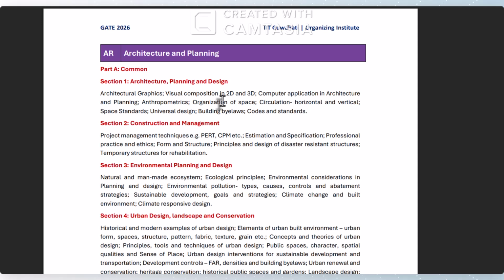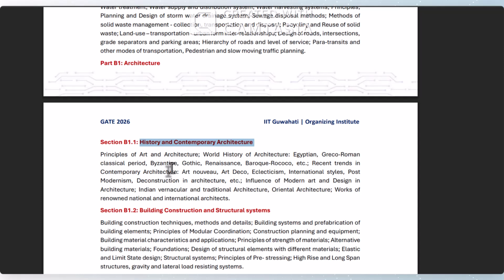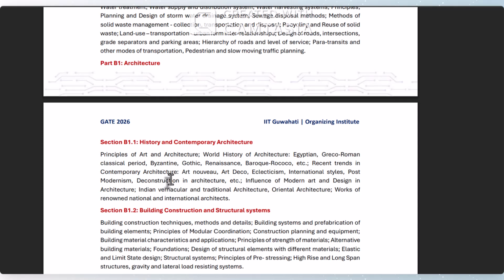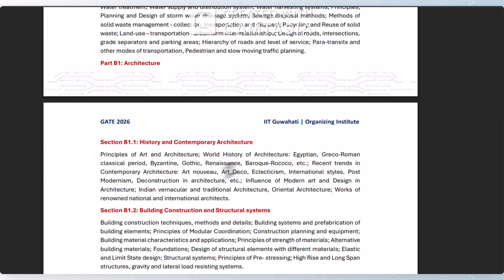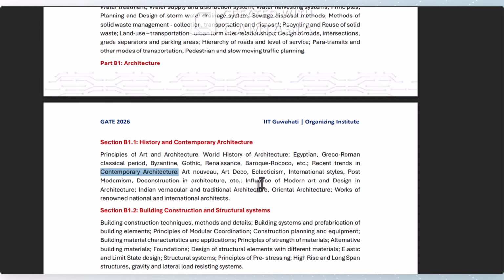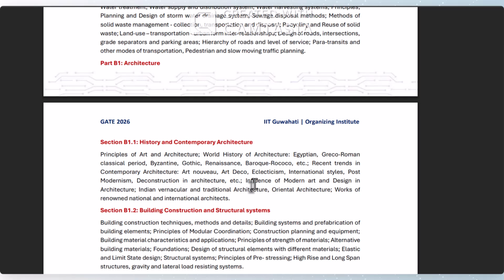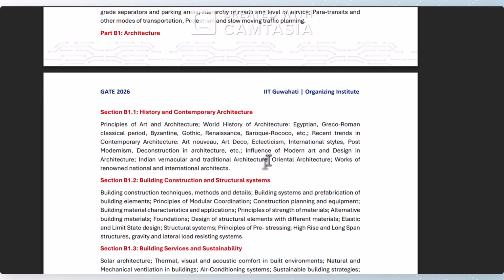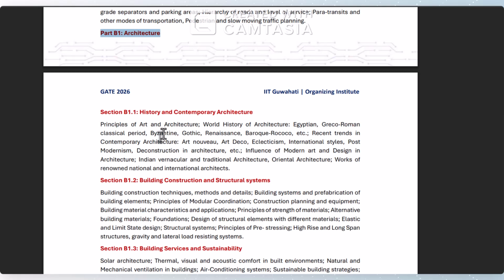History and Contemporary Architecture | GATE 2026 Architecture & Planning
GATE 2026 Warrior Batch Launched!

Batch clases starting from 1th August 2025